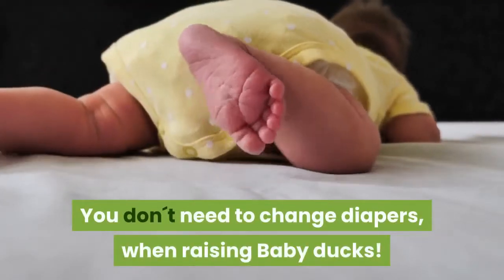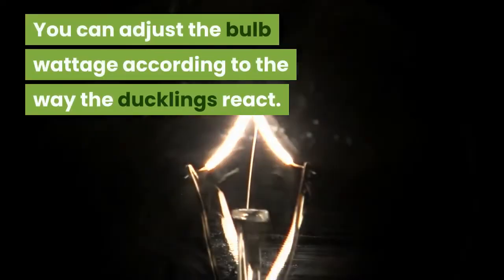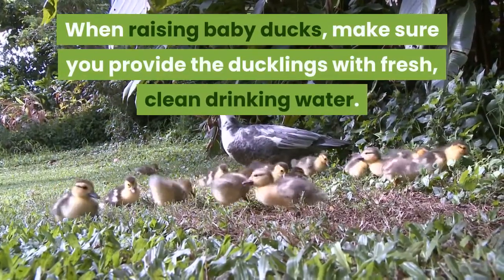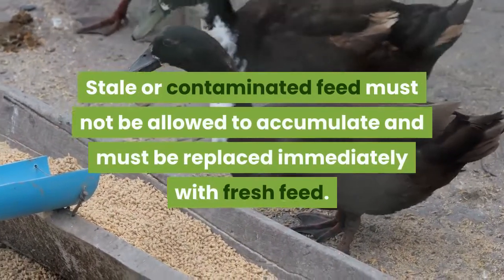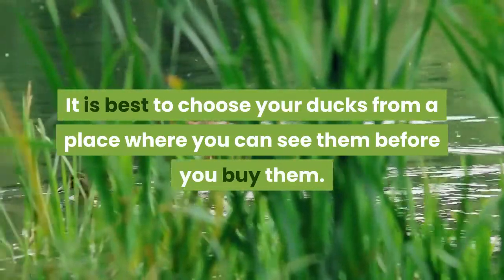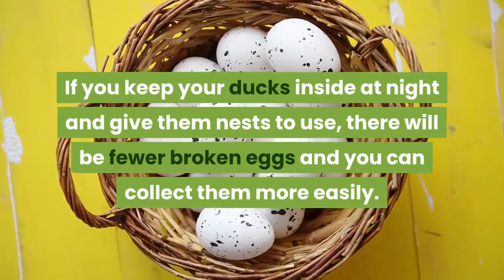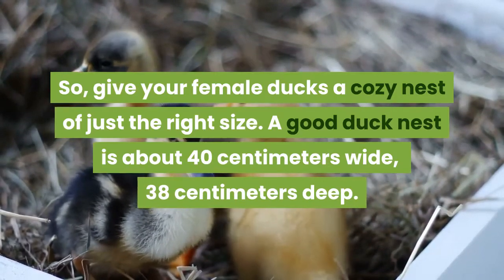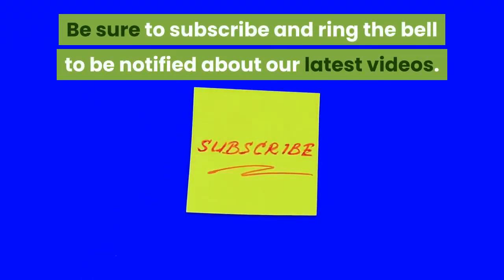Raising Baby Ducks - All you need to know!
If want to know more about raising baby ducks, you are at the right spot. Our beginners guide about "Raising Ducks" will teach you everything you need to know about it.

We show you, which duck breed is the best and how you can handle them proper. In this video we shine the light on raising baby ducks. Baby ducks are easy to raise and are less affected by diseases, compared to other birds. As long you keep their environment clean, obtain all duck care standards, and feed them with all nutrition they need, you will have little problems.

Some Duck Feed we can recommend.
Nutritionally Complete Duck Feed for All Life-Stages
Natural Premium Duck & Goose Feed

0:00 Intro
0:00 The Duck Brooder
1:55 Fresh Water
2:30 Duck Feeders
3:30 Good Ducks
4:00 Duck Nests

This Video was created with Vidnami!
Create amazing videos in under 30 minutes!
Try it out 7 days for FREE –